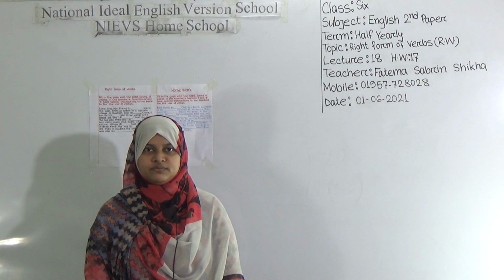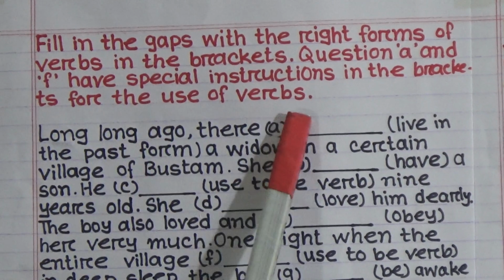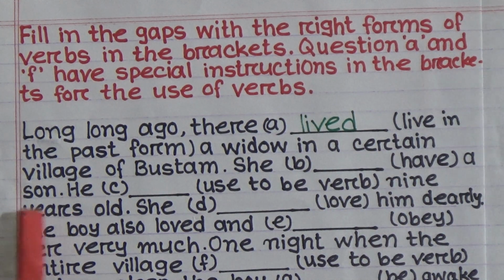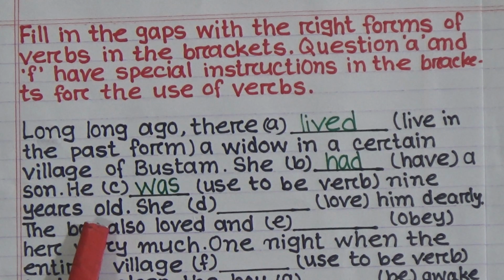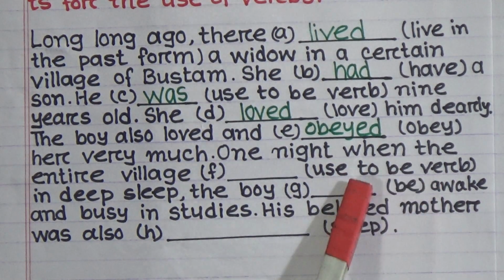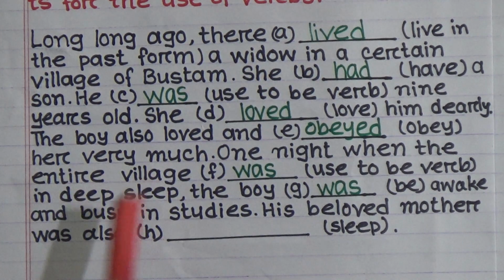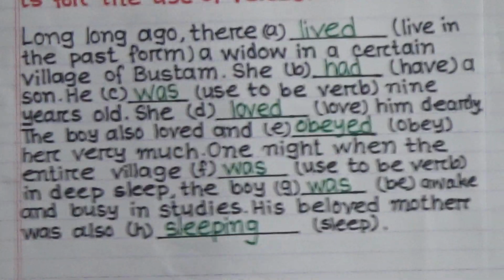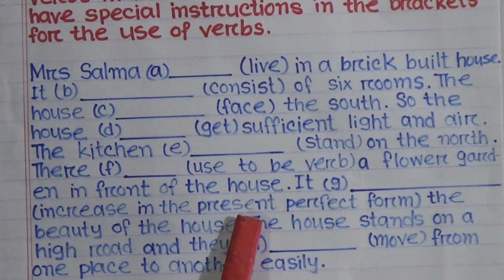Class: Six, Subject: English 2nd Paper (Lecture- 18), Topic: Right form of verbs (R.W)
Class: Six
Subject: English 2nd Paper (Lecture- 18)
Topic: Right form of verbs (R.W)
Teacher: Fatema Sabrin Shikha